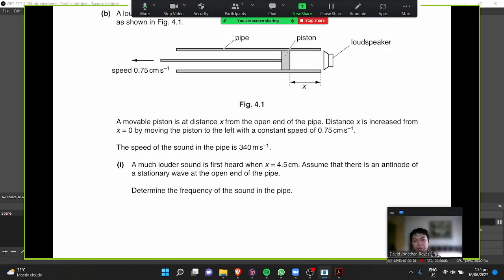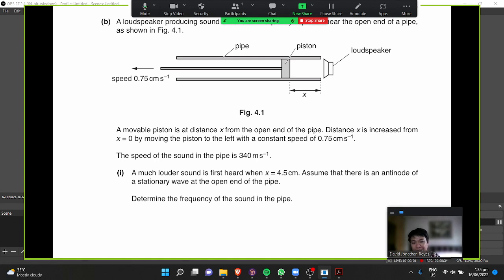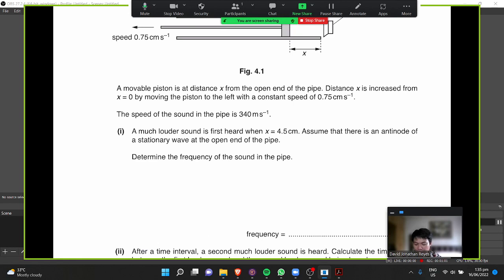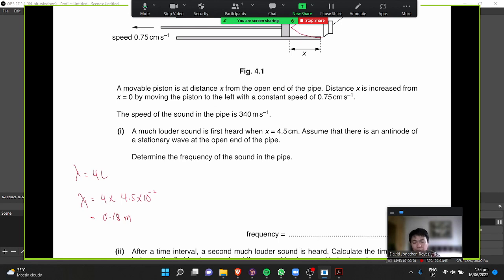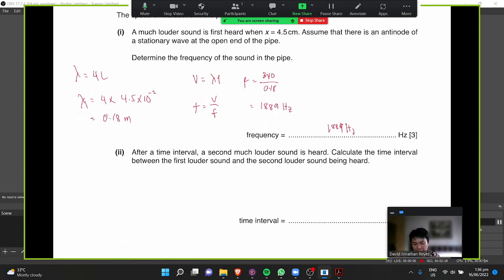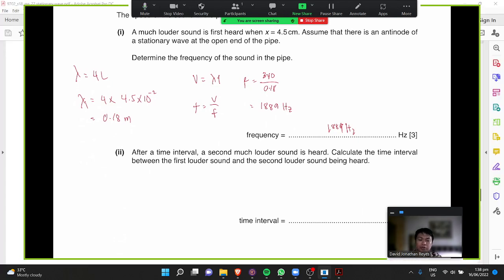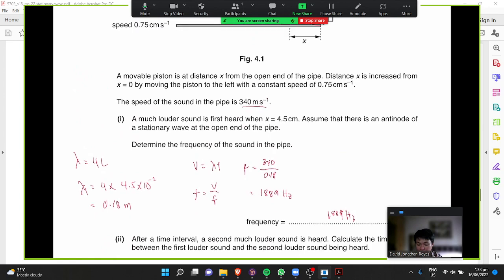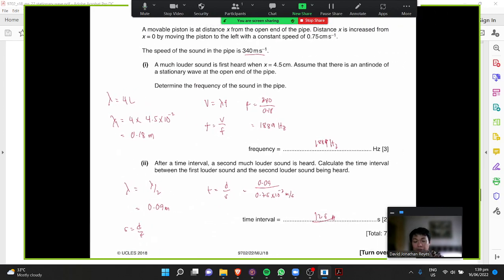Stationary Wave 1